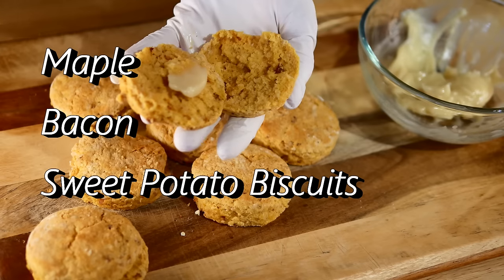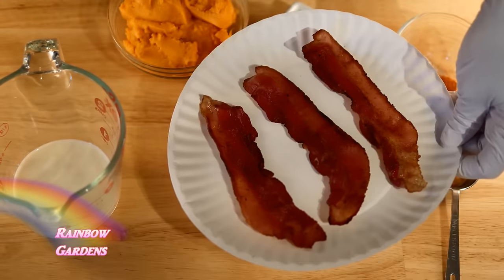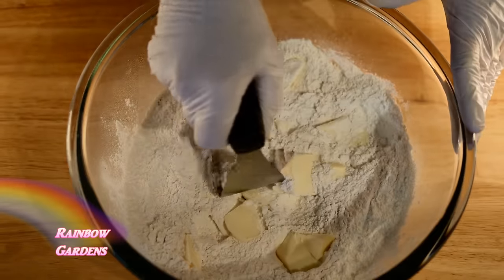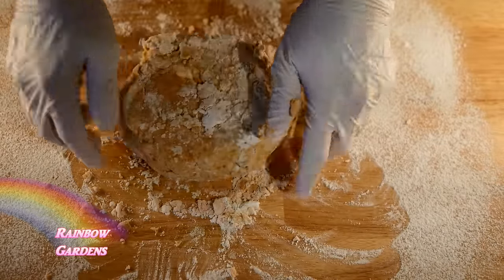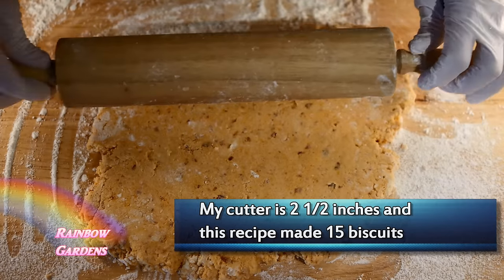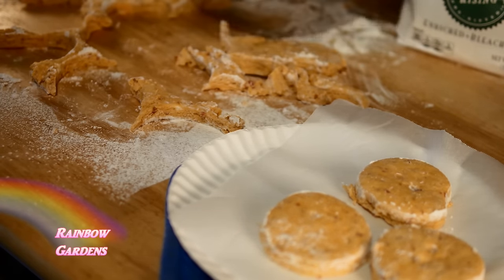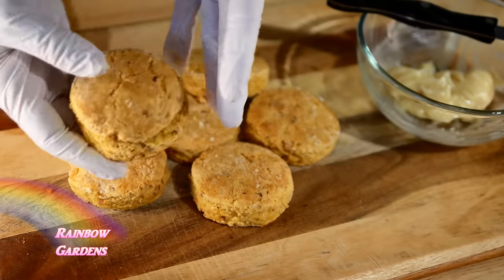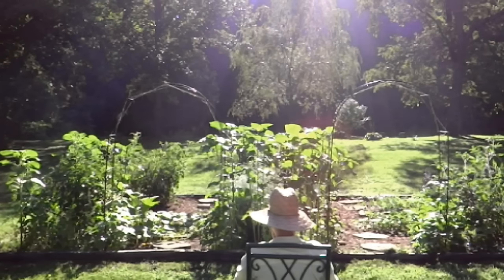Maple Bacon Sweet Potato Biscuits - A Southern Specialty! YUM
Let's put a spin on this sweet potato biscuit and add some bacon and maple flavor! So delicious!

Here are the ingredients.  To print, highlight with your cursor, right click and select "print". If your computer does not allow you to print, you can select "copy" and paste it to your favorite word program on your computer.

Rainbow Gardens
Maple Bacon Sweet Potato Biscuits
1 1/2   Cup Sweet Potato
2 1/2  Cup Self Rising Flour
2 tsp Baking Powder
1/2 tsp Cinnamon
1 t Maple Extract
1/4 tsp Cayenne Pepper
2 Tbsp Sugar
1/2 Cup Cold Butter
3 Slices Cooked Bacon
1/3 Cup Whole Milk
1/2 teaspoon Salt